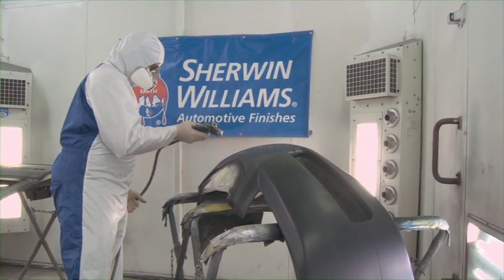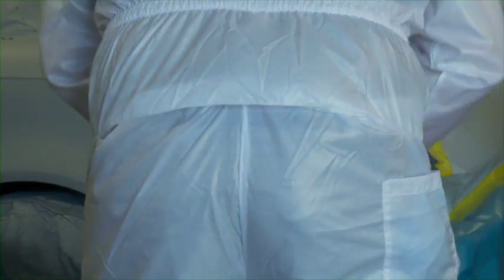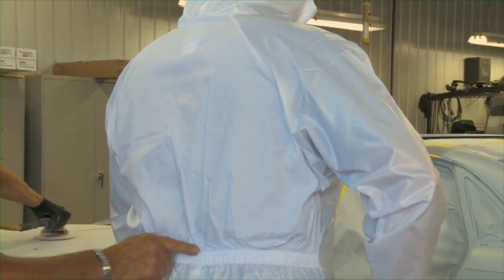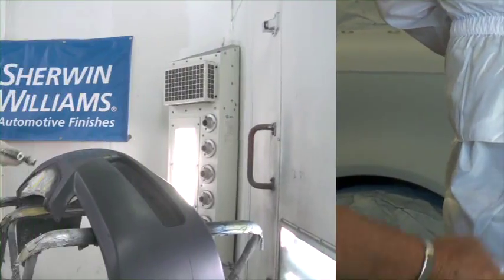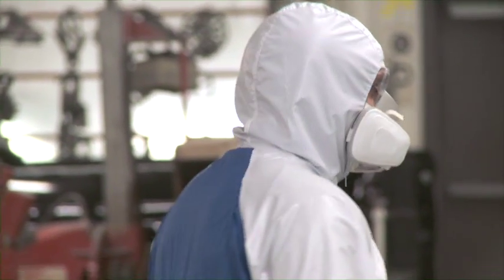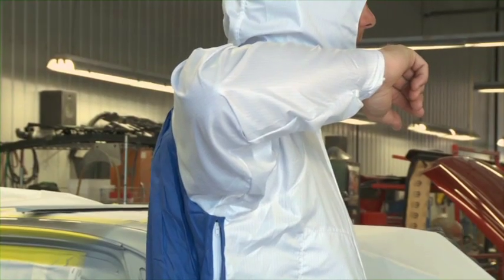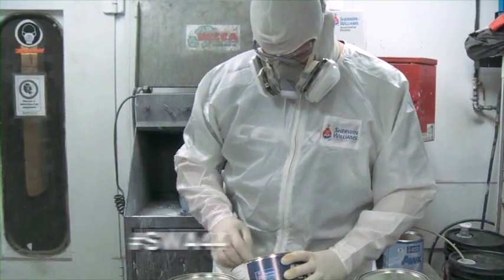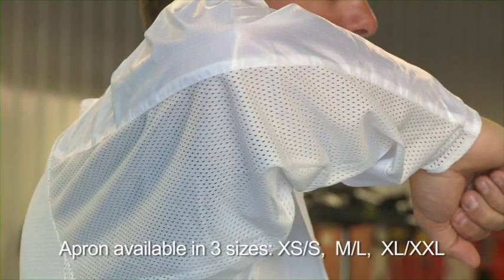Sherwin-Williams Paint Suits